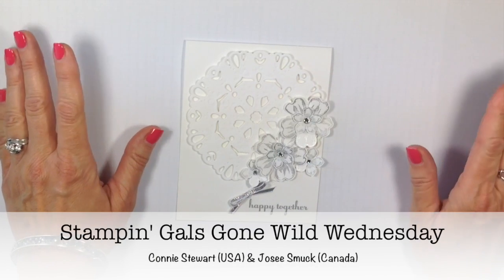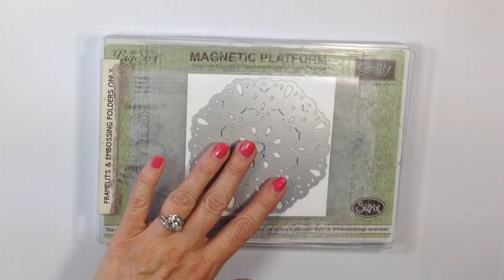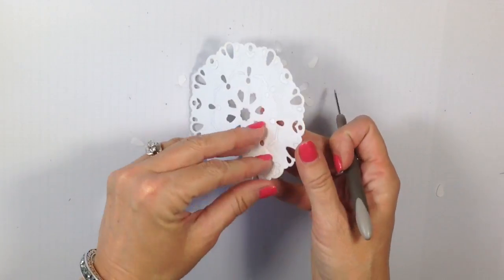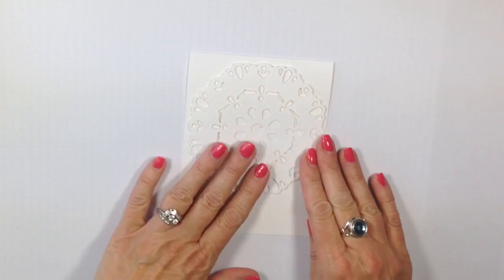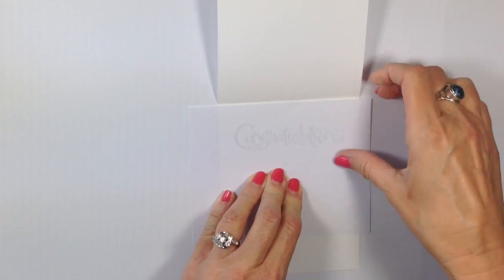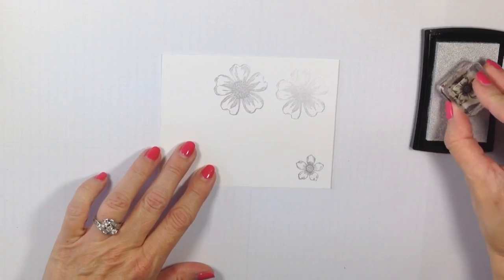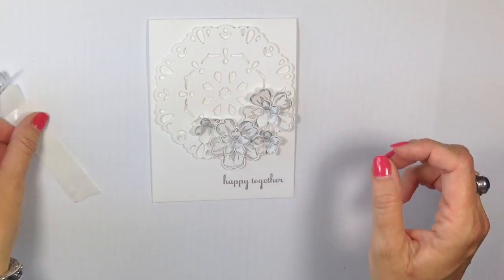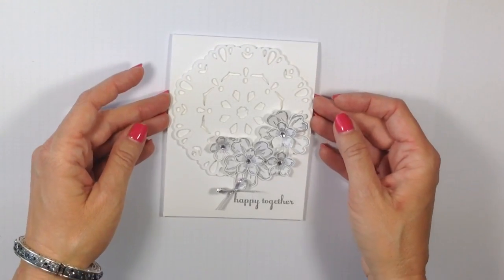Stampin' Gals Gone Wild Wednesday - Silver Shimmer Wedding Card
Today's card doubles as a wedding or anniversary card.  It features the oh so pretty Darling Doily thinlit.  It's SO much easier to use than the older version of the doily die.  Check it out!

Here are few details in case you missed them:

WHIPER WHITE CARDSTOCK for card base - 4 1/4" x 11" - scored at 5 1/2"
WHISPER WHITE CARDSTOCK for doily - 4 1/4" x 4 1/4"

Here is a list of the supplies I used on today's card:

Encore Silver Ink Pad   #132142
Darling Doily Thinlit   #133736
Pansy Punch   #130698
Petite Petals Punch   #133322
1/8" Silver Ribbon   #132137
Rhinestones   #119246
SNAIL Adhesive   #104432  Refill   #104331

Use what you have and order what you need!

In the USA?

In CANADA?

Want to see more details about today's project?  Search for the August 20, 2014 post

Be sure to check back EVERY Wednesday for more videos in the STAMPIN' GALS GONE WILD WEDNESDAY series!